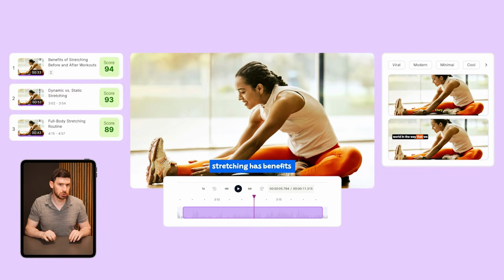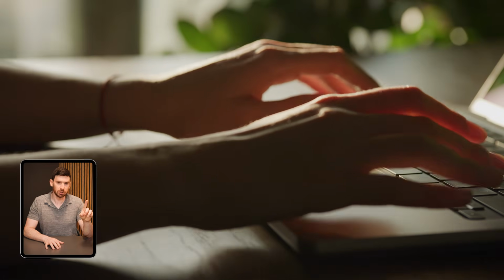How to Make YouTube Videos With AI (Full 2026 Workflow)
GetRankedStudio produces and ranks videos that put your brand in front of buyers who are already searching for what you sell — over 7000 videos made to date, 1/6 videos currently ranked #1 on YouTube and 1/3 currently in top 5. Full production, done for you.

Timestamp Sections:
00:00 Intro
00:41 AI Isn't The Video Maker
01:15 Pick Topics From Searches
01:48 Draft The Scripts
02:49 Choose Your Voice Lane
03:28 Visuals
03:46 Editing
04:05 Packaging
04:24 Harvest Your Clips as Shorts
04:49 Set Your Expectation
05:17 Bottom Line
05:41 Outro